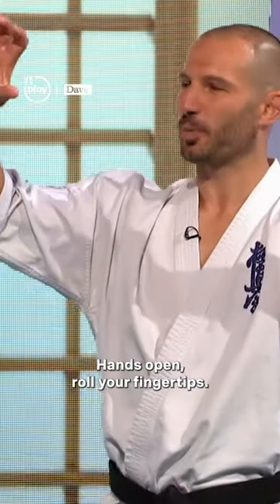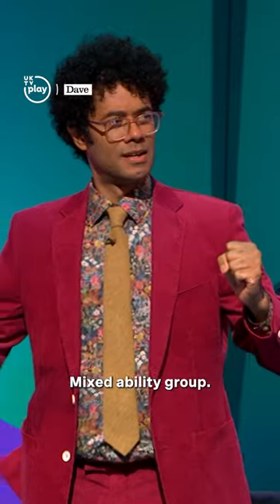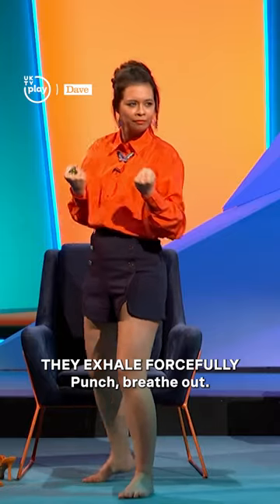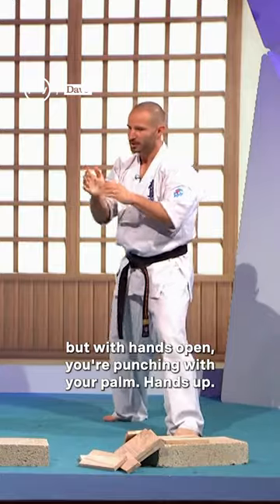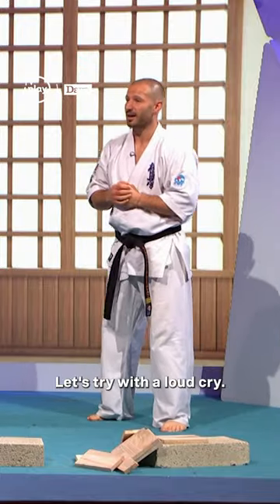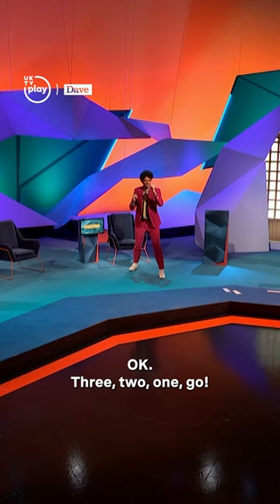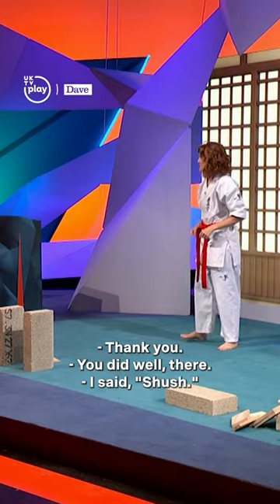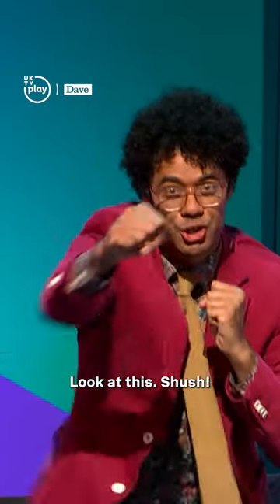Richard Ayoade learns how to karate punch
Richard Ayoade, Sarah Kendall, Ria Lina and Alex Brooker level up their martial arts skills.

Stream full episodes of Question Team for free on UKTV Play